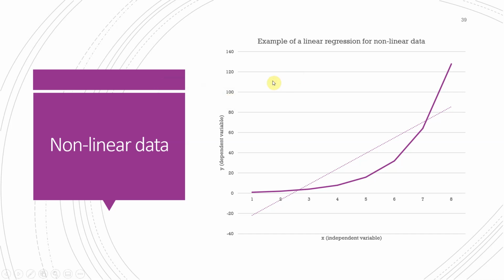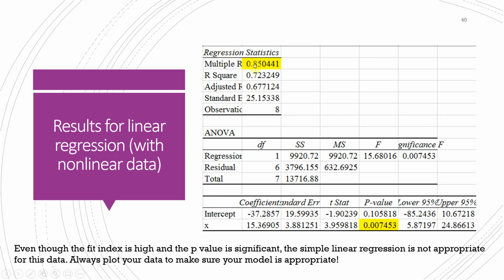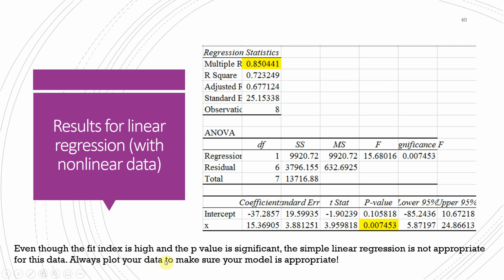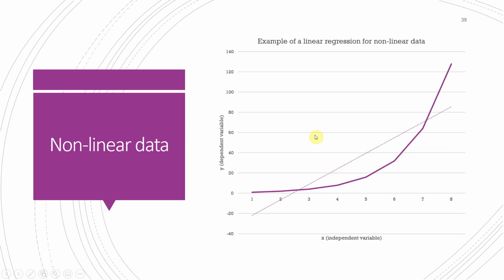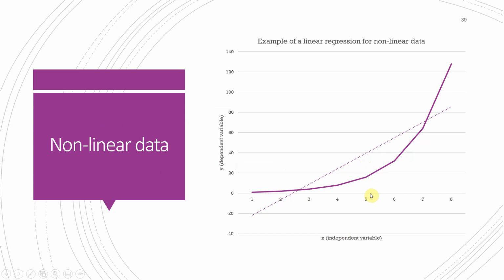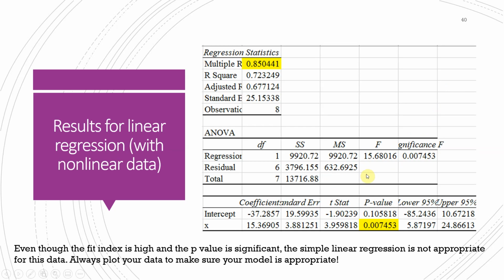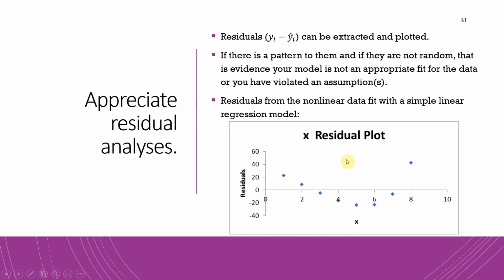Chapter 14 9 Residuals Non Linear